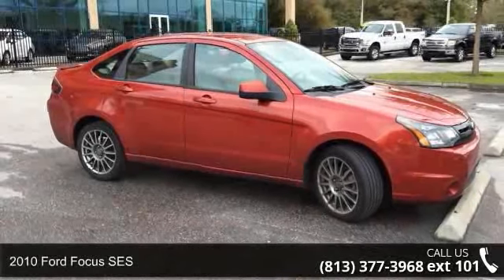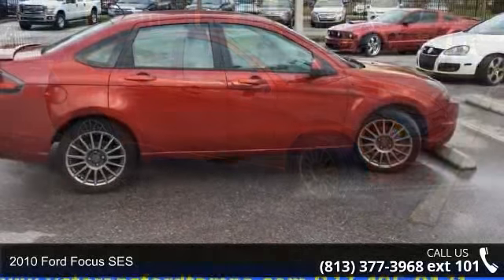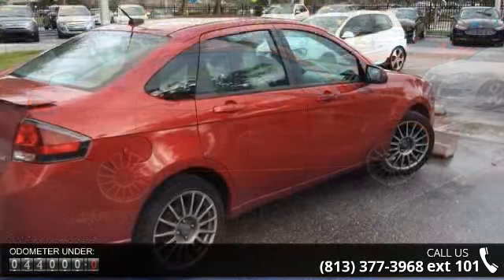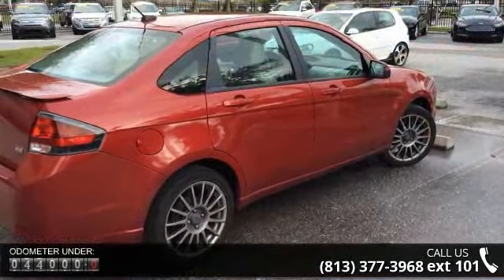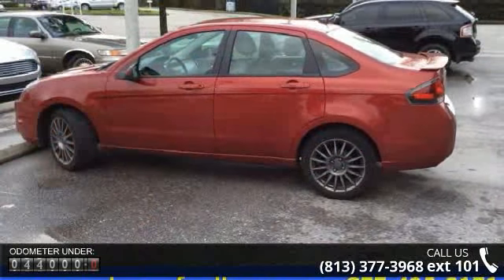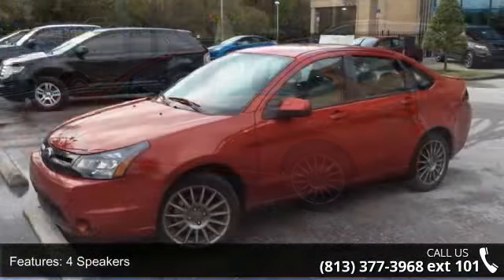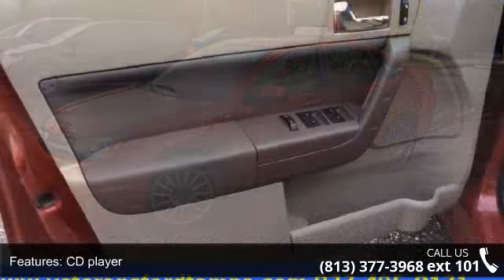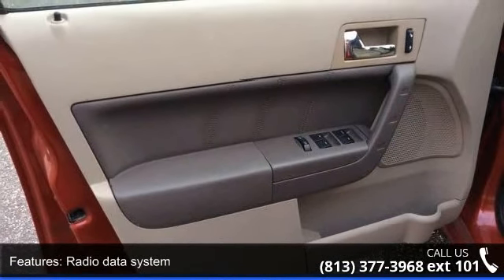2010 Ford Focus SES - Veterans Ford - Tampa, FL 33625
For Sale in: Tampa, FL

 Heated Leather Trimmed Bucket Seats. Yes! Yes! Yes! Look! Look! Look! Clean AutoCheck (No Accident data) Stop clicking the mouse because this stunning 2010 Ford Focus is the low-mileage car you've been longing to get your hands on. It is nicely equipped with features such as Heated Leather Trimmed Bucket Seats. J.D. Power has named the 2010 Focus as the highest ranked in Overall Initial Quality in its class. Ford Certified Pre-Owned means you not only get the reassurance of a 12Mo/12,000Mile Comprehensive Warranty, but also up to a 7-Year/100,000-Mile Powertrain Limited Warranty, a 172-point inspection/reconditioning, 24/7 roadside assistance, trip-interruption services, rental car benefits, and a complete CARFAX vehicle history report. Cute Vehicle need a good home. Very well mannered and rarely requires feeding! :) Nobody beats a Veteran's Ford deal!!